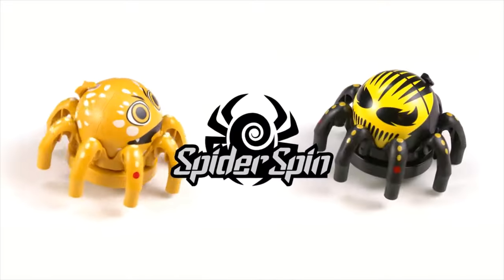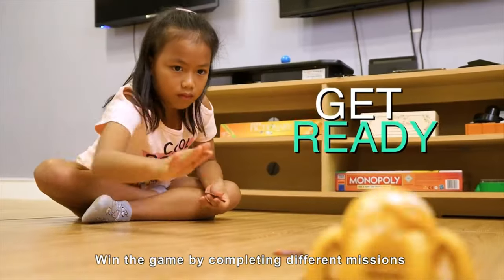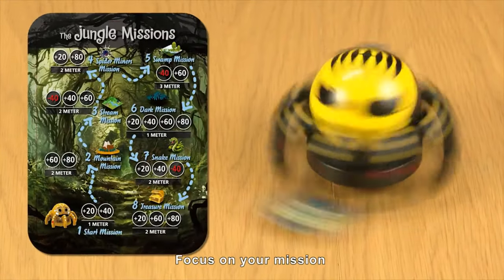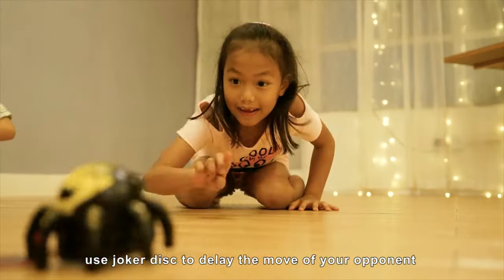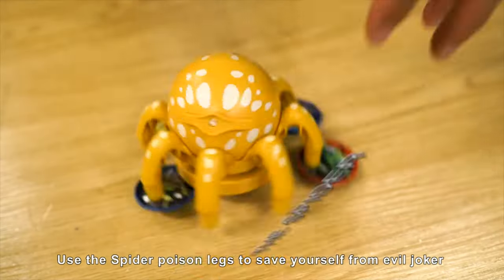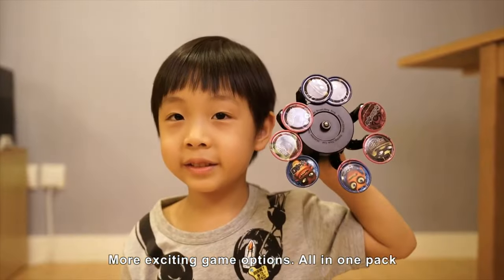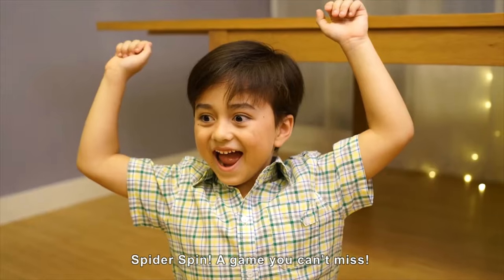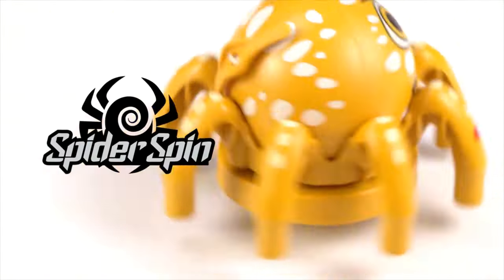Spider Spin Action Game for Age 5+ Years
SpiderSpin by Catchup Toys is new challenging spinning-top game! based on spider spinning-top with a special magnetic leg, catching the metal tokens for completion of all missions on the challenging jungle map. Get your SPIDERSPIN and start playing now!
& amazon.in